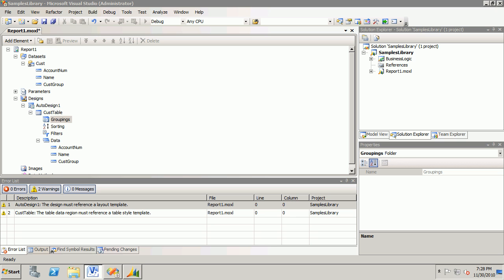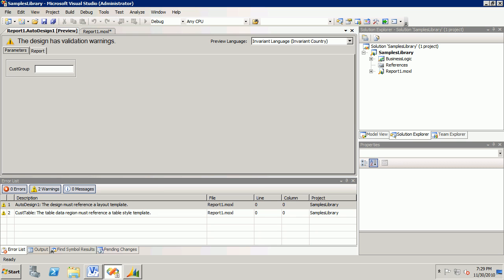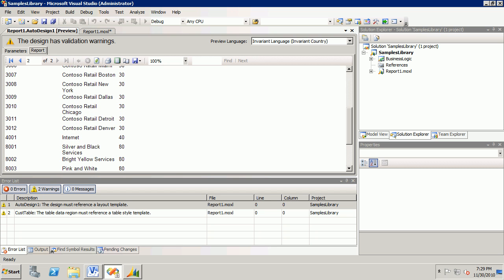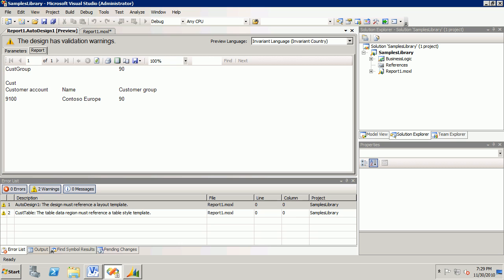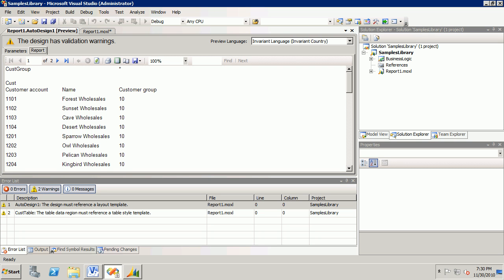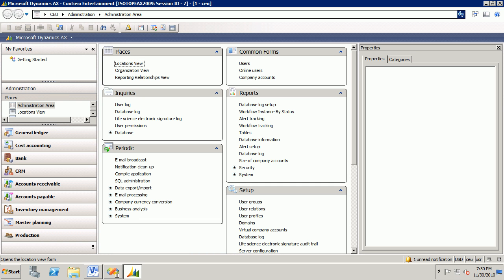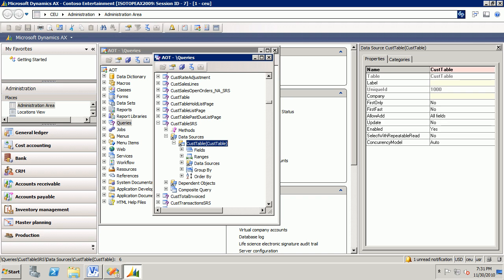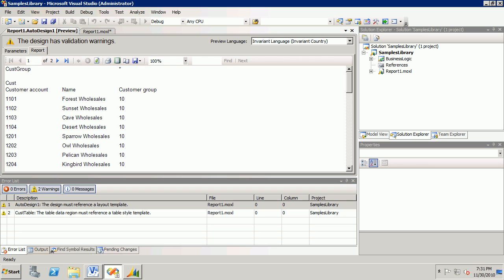AX2009 SSRS 2 The Case of the Mysterious Parameter